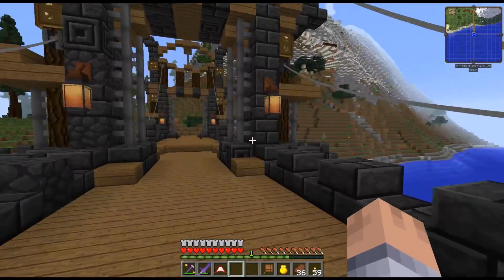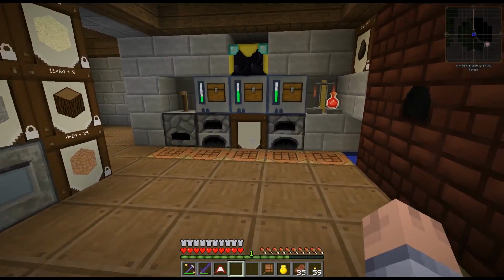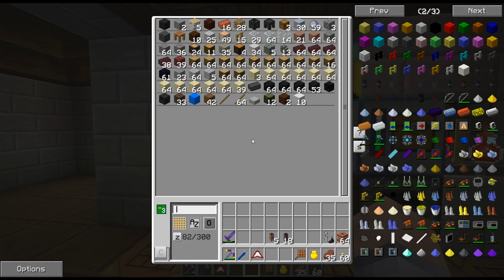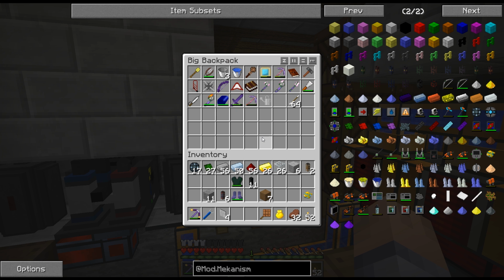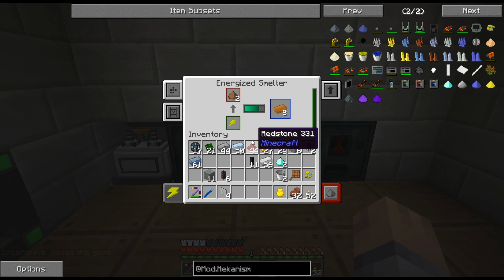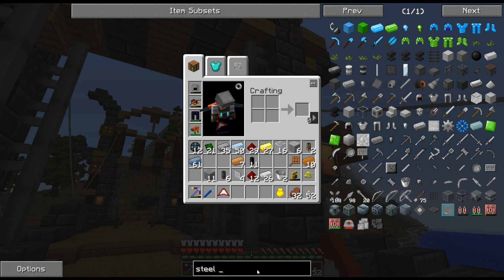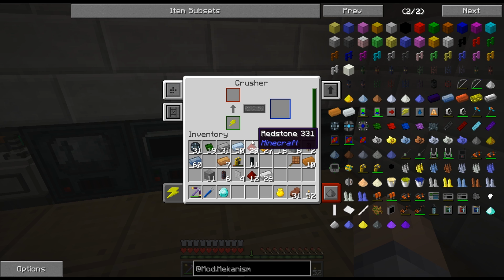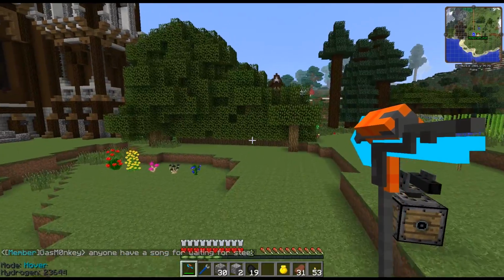Bevo’s Tech Pack #2 - Jetpack, Atomic Disassembler, and other Toys - ftog Community Server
Whoa, let's make some tools and toys. We are quite busy this episode with making a simple mob farm, a bridge timelapse, and we are taking flight.